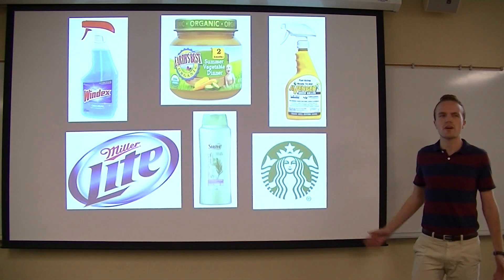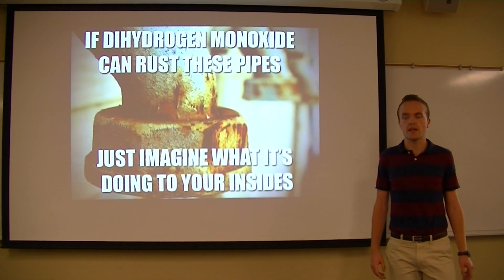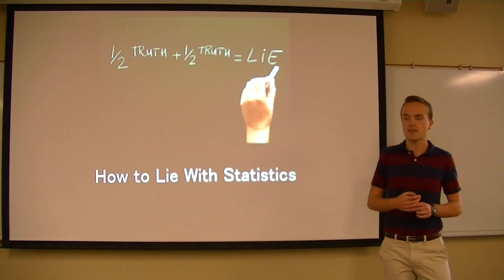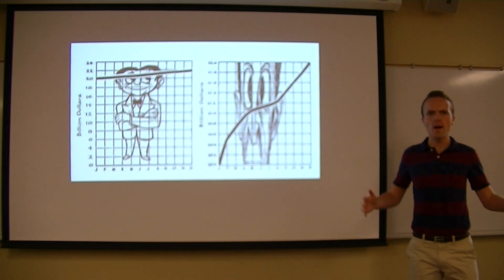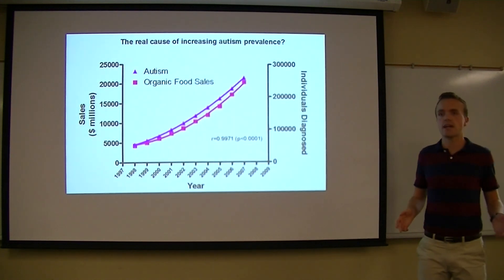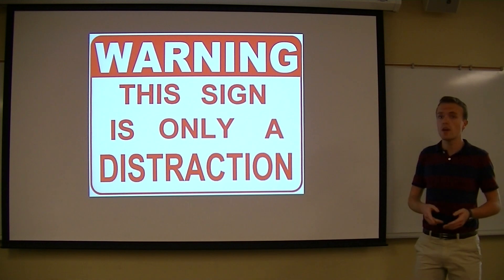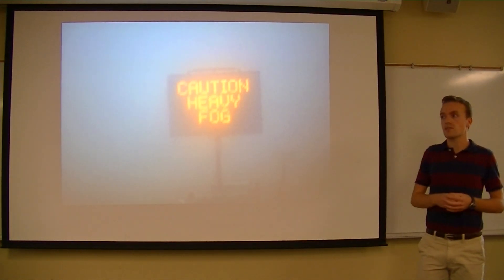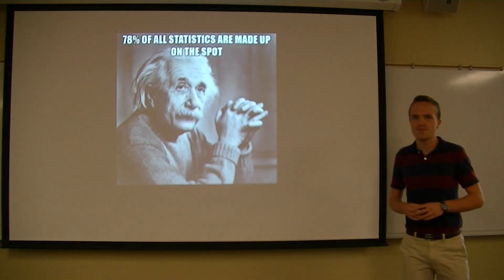Ignite Speech #10-How to Lie with Statistics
Kurt delivers his Ignite Speech on "How to Lie with Statistics."